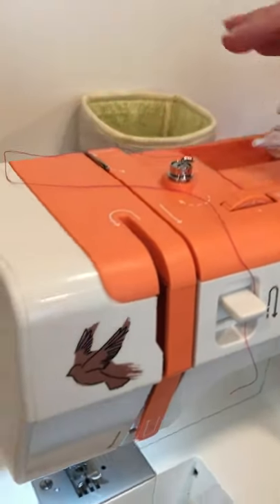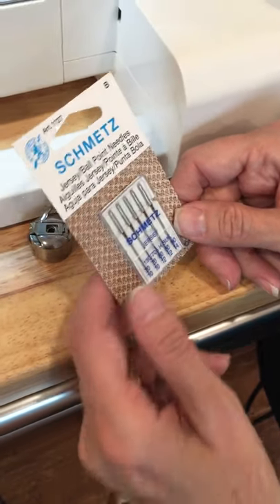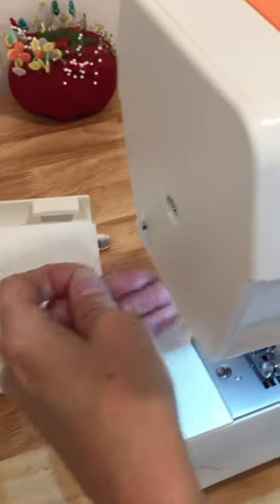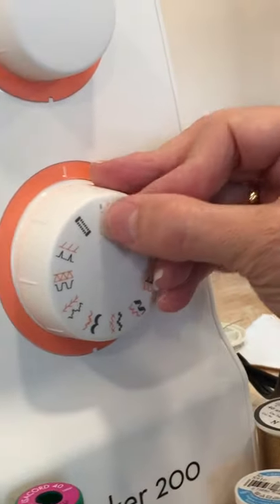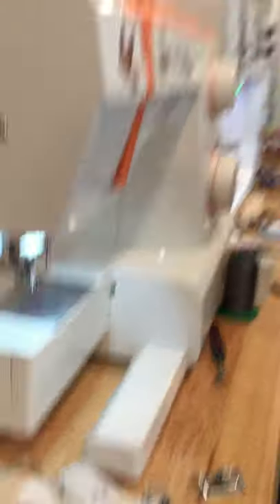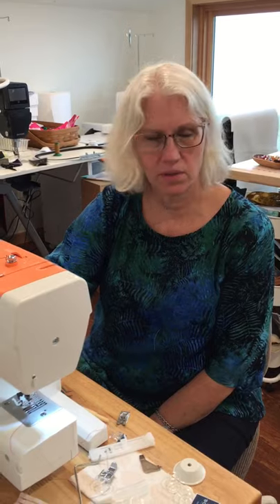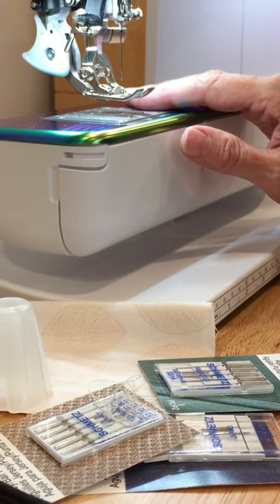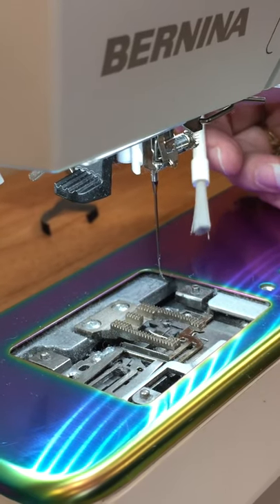Sewing Machine 101: The Basics of Machine Threading and Use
This will be one of several videos focusing on basic machine use.  Most sewing machine problems are simply operator error.

Thread matters.
Threading matters.
Needles matter.
The take-up lever position matters.
The presser foot lever position matters.
The position of thread in the thread tension adjustment slot matters.

It all matters... sewing should be fun!  If you learn how to use your machine correctly it will liberate your sewing experience.

Jodie is demonstrating from her Tenakee Springs, Alaska sewing studio with the help of her young friend Sophie.

This film starts with an mechanical machine than concludes with a brief introduction of a computerized machine.